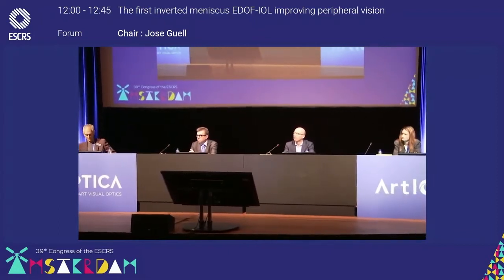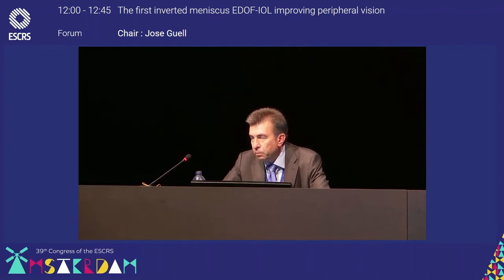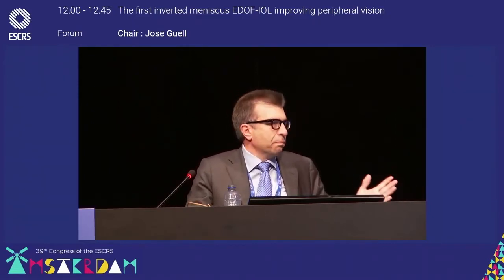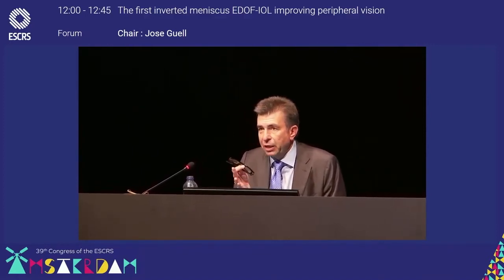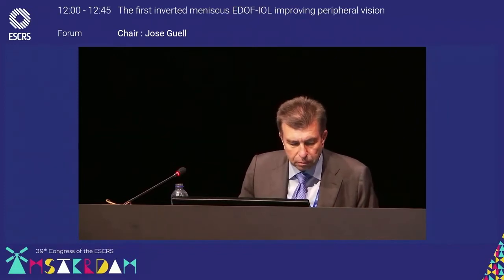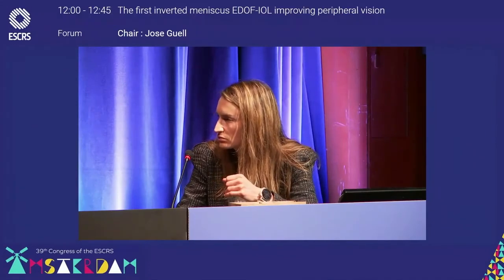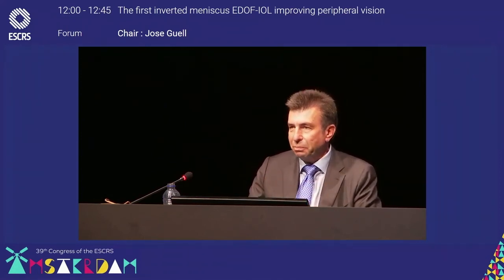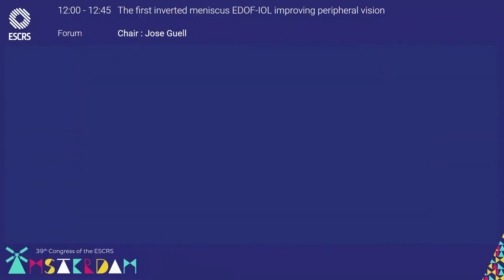Q&A session from Audience and Speakers - ESCRS Amsterdam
There was a great discussions after the presentations with questions launched by the virtual participants and physical audience about the new IOL concept.If you would like to know more about the lens, we look forward to meeting you: More Thanks for watching! ArtIOLs is a patented technology.